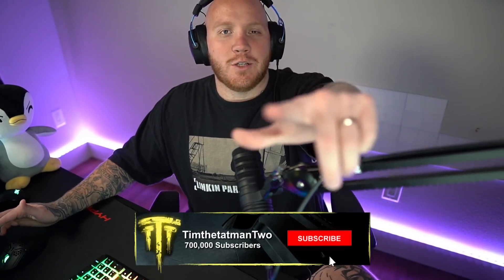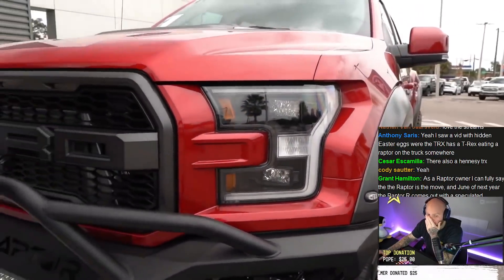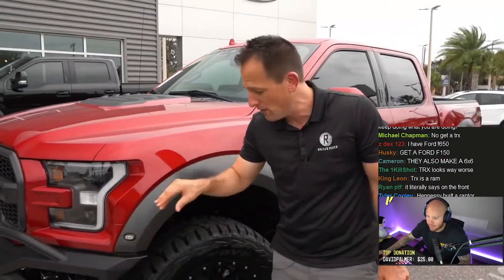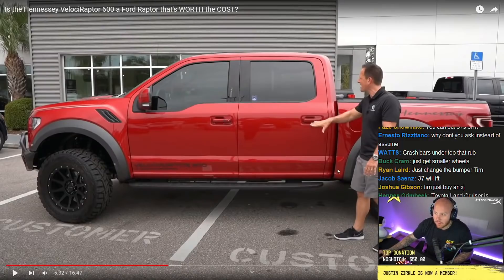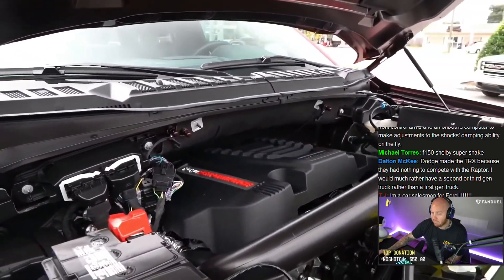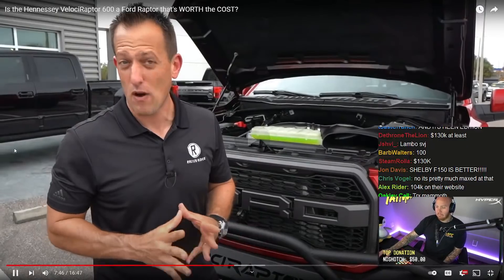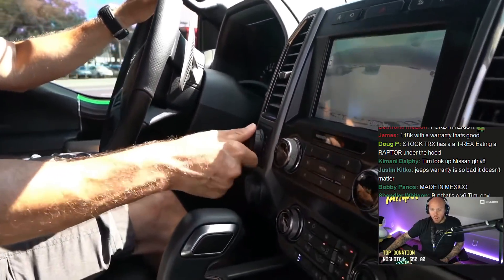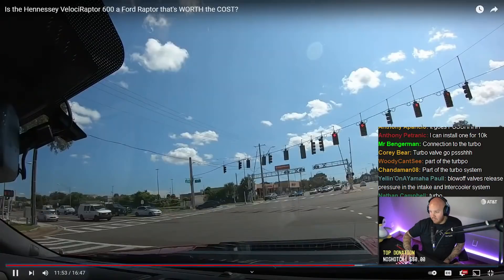TIMTHETATMAN REACTS TO HENNESSEY VELOCIRAPTOR (600 HP RAPTOR)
👉 Use Code - "timthetatman" in the item shop!